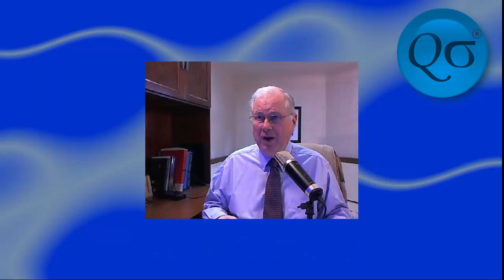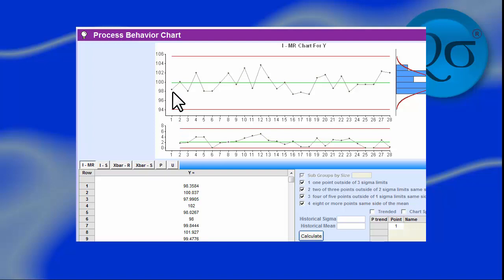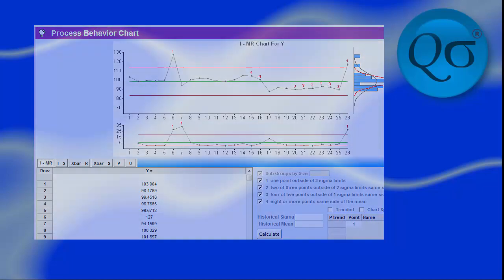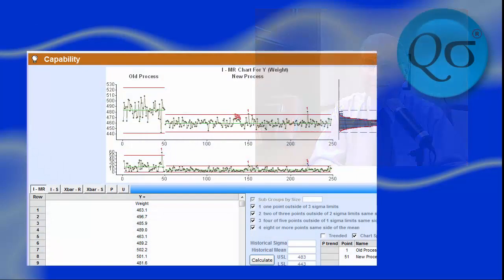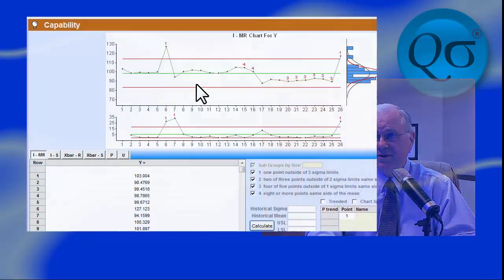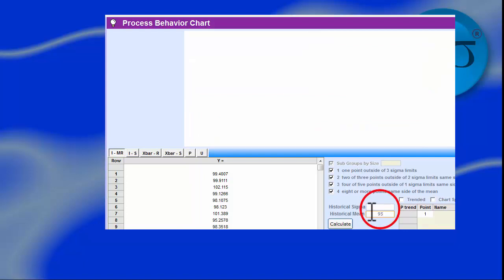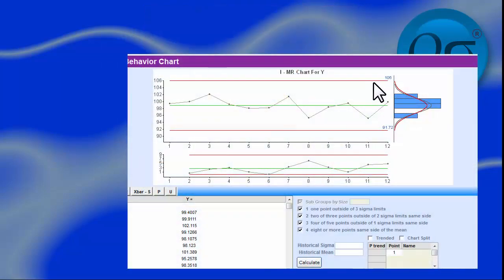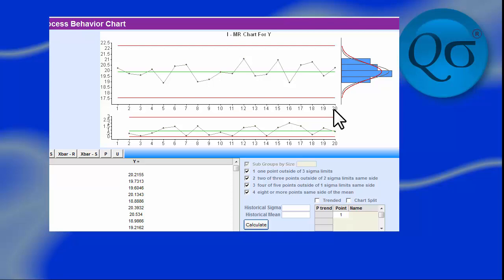8 Useful Things You Can Do With a Control Chart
Control Charts (Process Behavior Charts) are wonderfully versatile tools.  They will indicate when your process needs attention, substitute for T Tests and ANOVA to show the effect of change, test the assumptions of statistical tests, help you find root cause, tell you when it is time to adjust the process (avoiding tampering), help you set reasonable specification limits, evaluate the precision and accuracy of your measurement system, and detect a trend in your process.